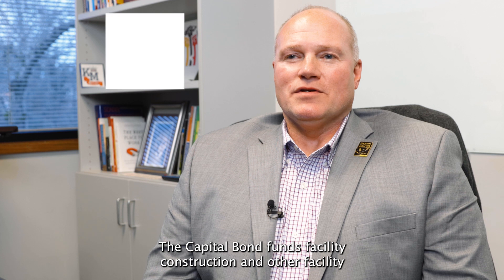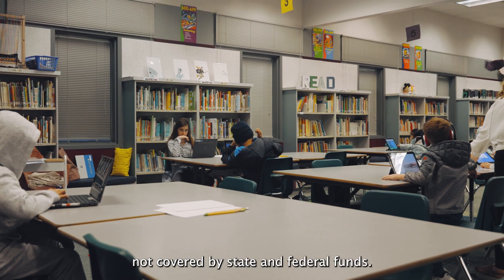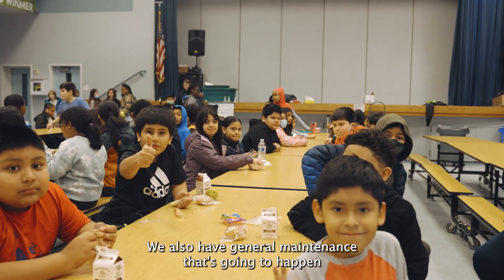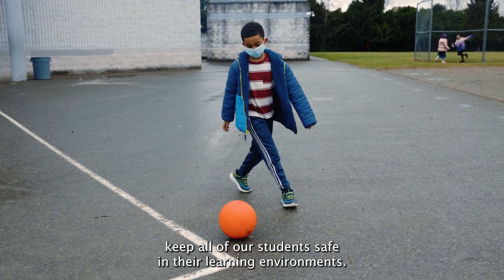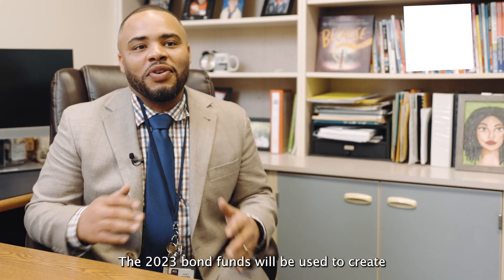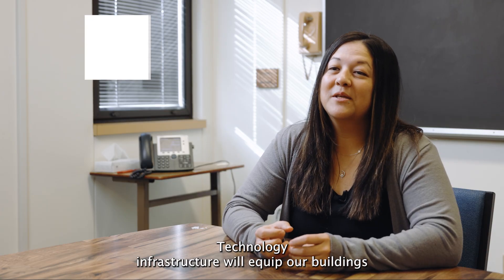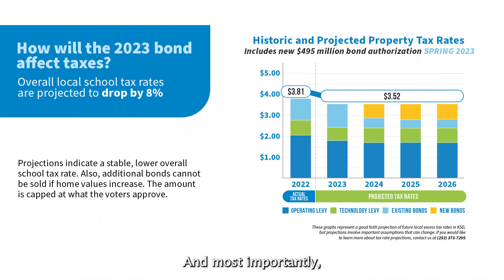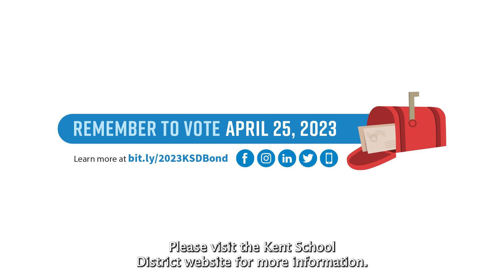KSD 2023 Bond